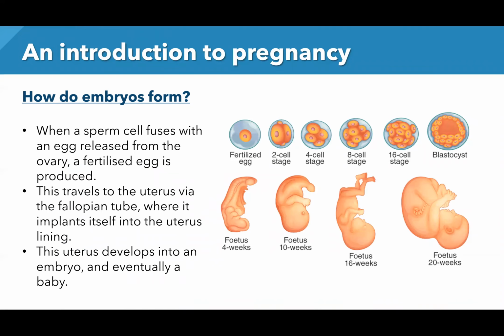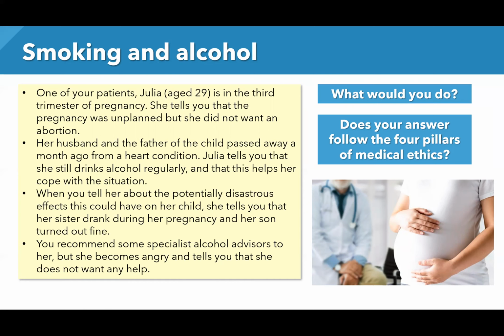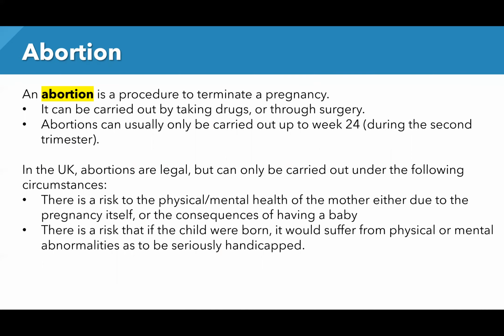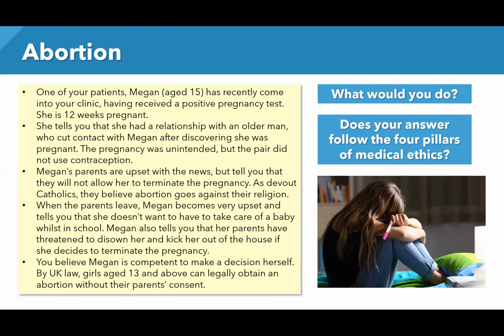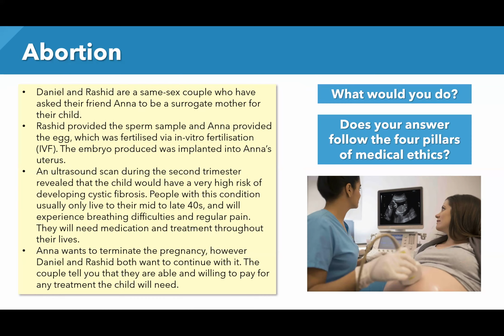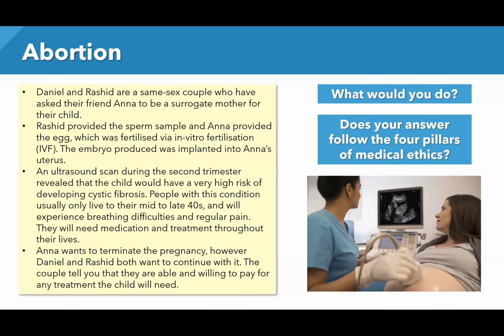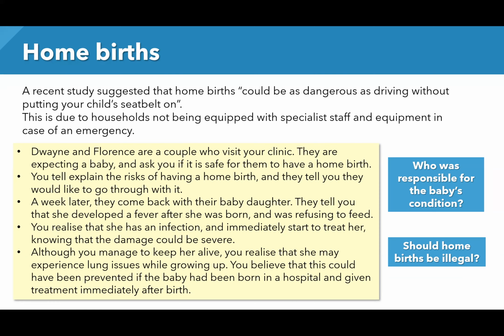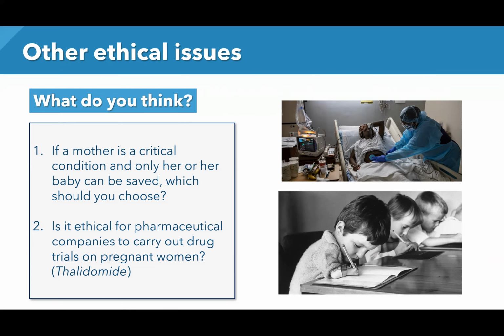The Medical Debate: Pregnancy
In this session of The Medical Debate, we discuss the three trimesters of pregnancy, and some of the ethical issues surrounding themes like abortion, home births and drug trials on pregnant women.